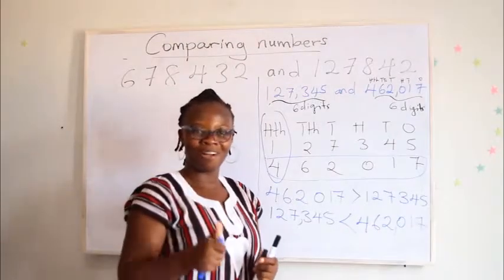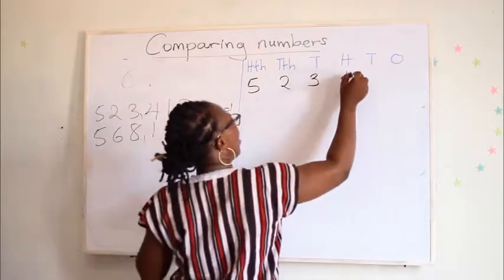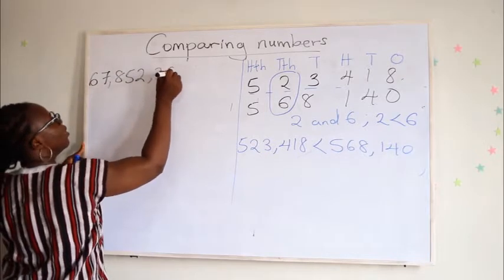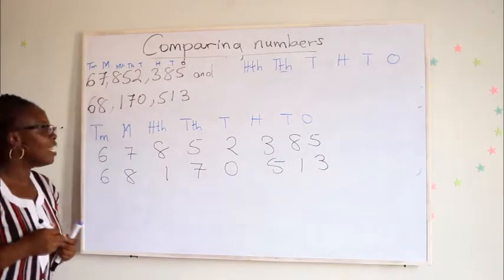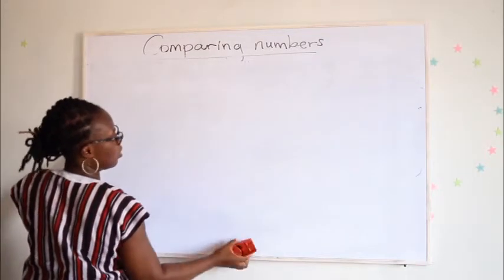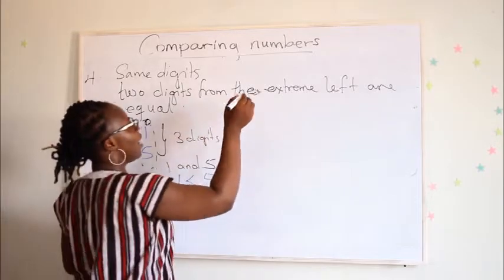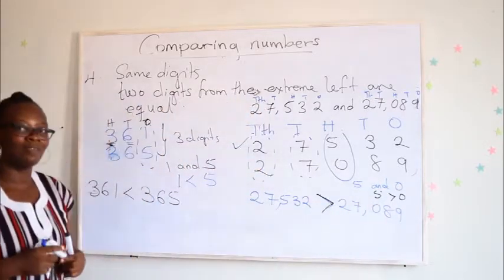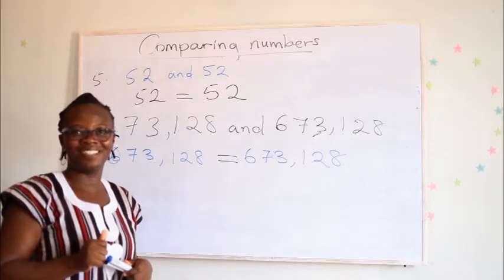JHS-Lesson 1.3: Numbers and Numerals (Comparing numbers 2)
Comparing two numbers to numbers up to 100,000,000